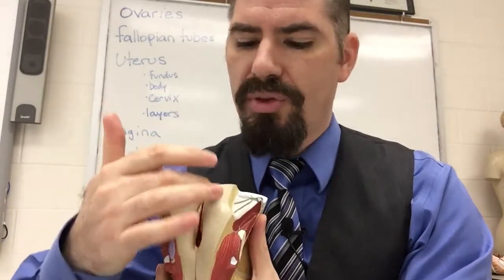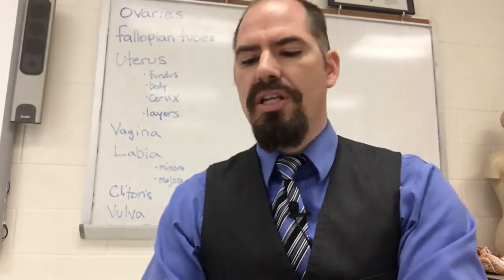Female Reproductive Anatomy